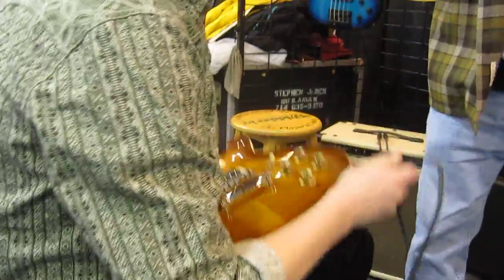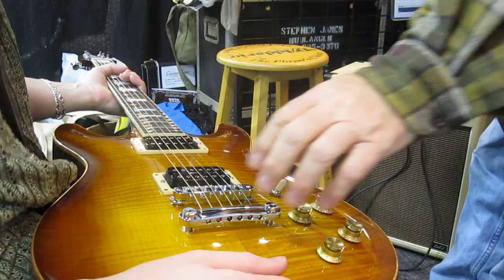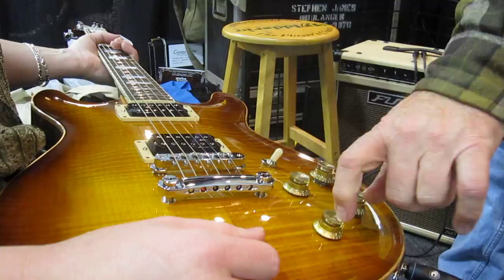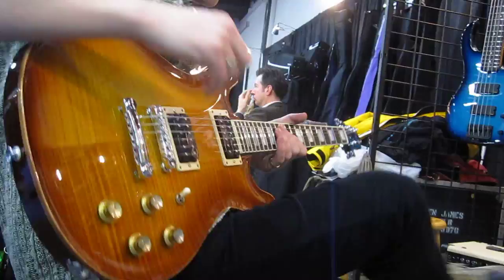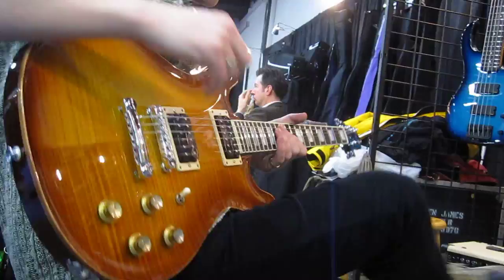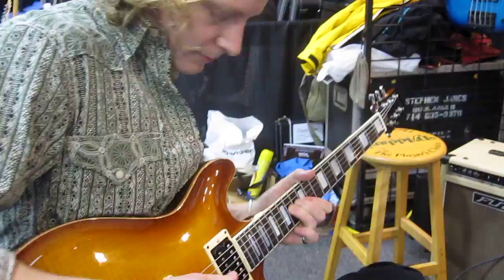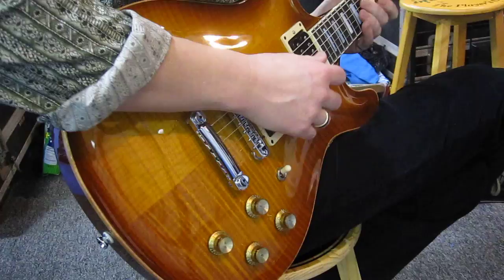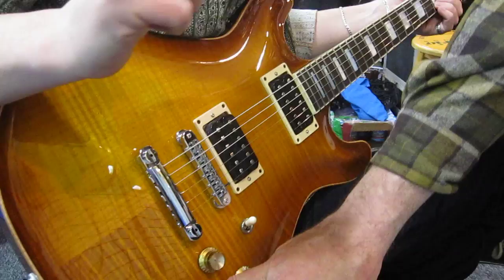Carruthers Guitars NAMM 2010 Pt.4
Carruthers CSA Chambered Semi Acoustic demo.  At Carruthers Guitars Booth, NAMM 2010.